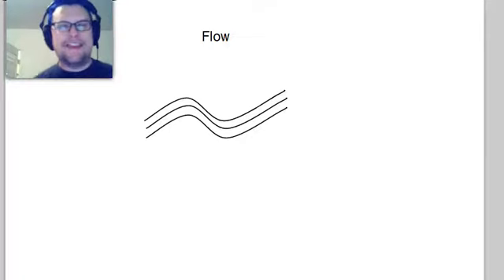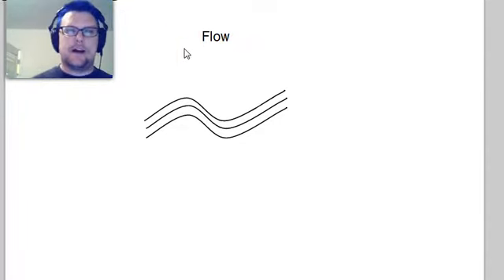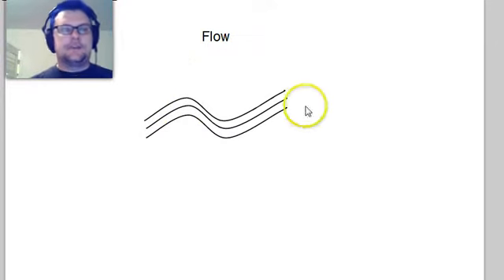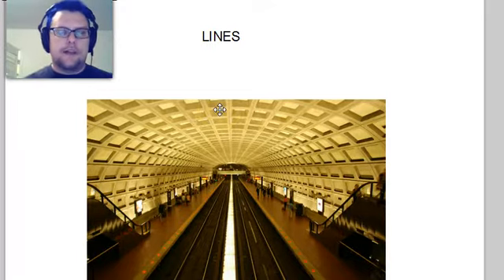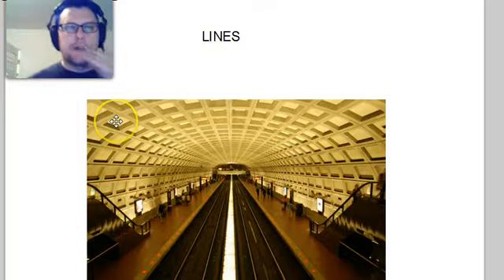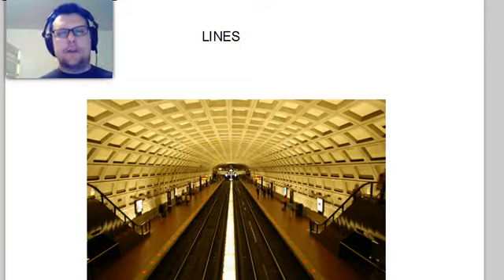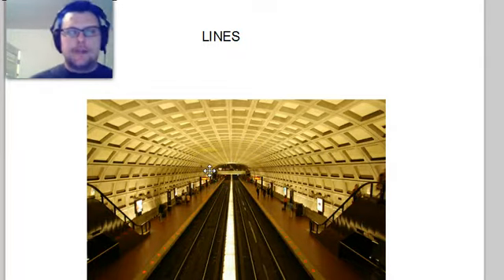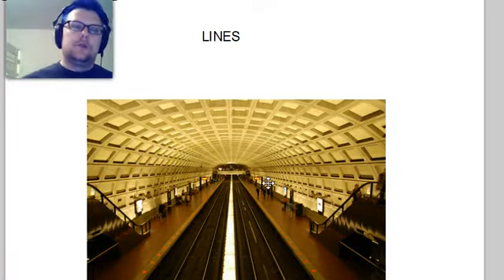Lesson 1 4 Flow and Leading Lines